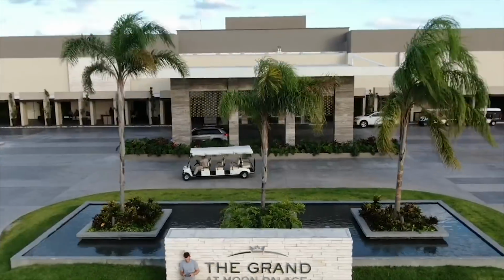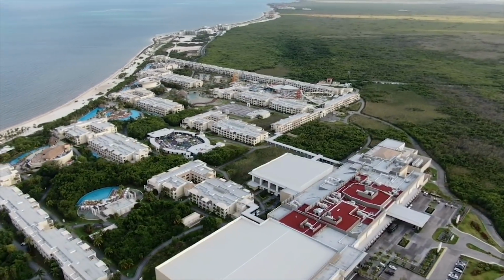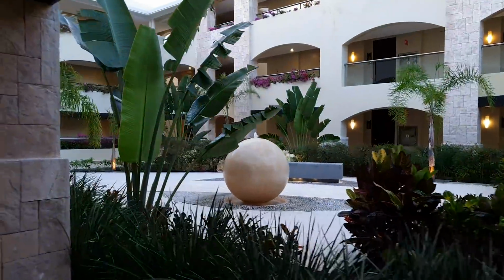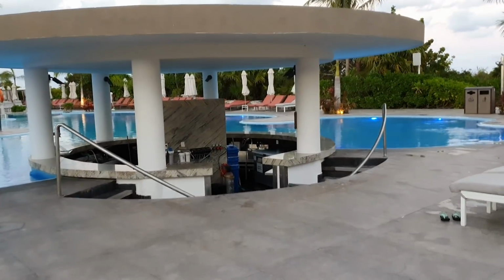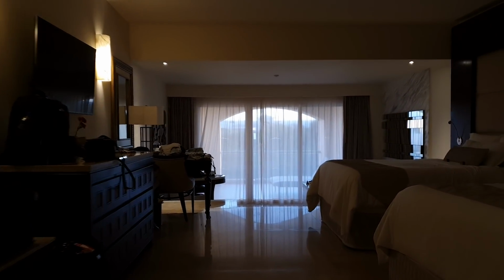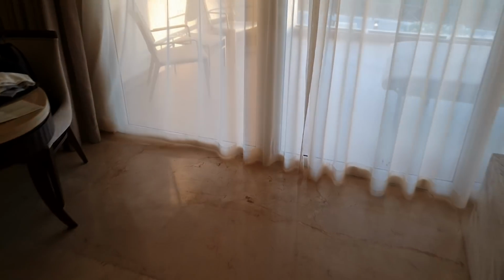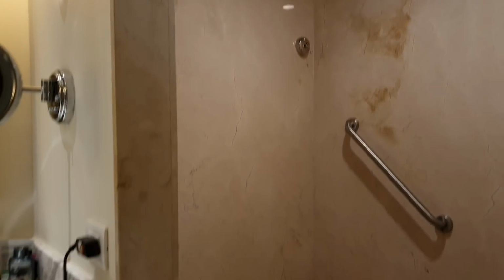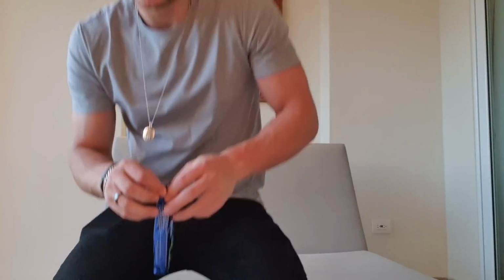The Grand Moon Palace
This is how my trip went to the Grand Moon Hotel, An honest review on what I thought!